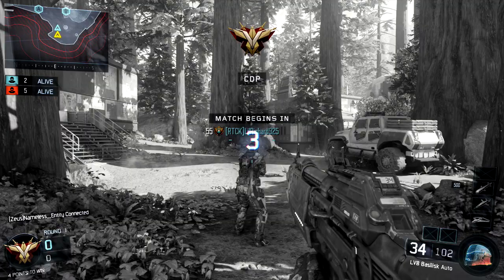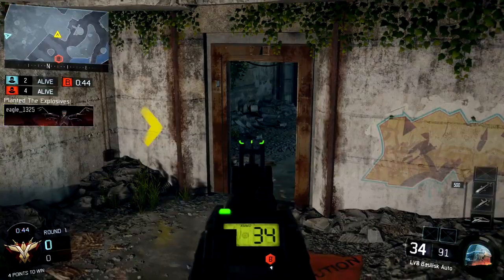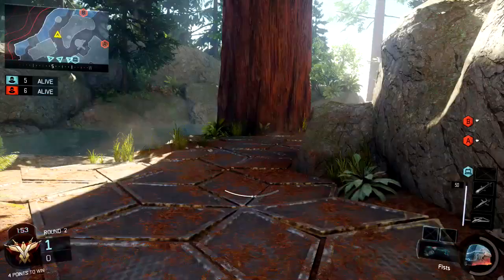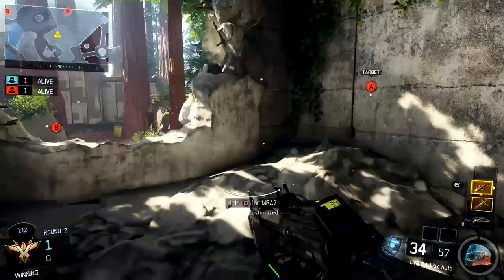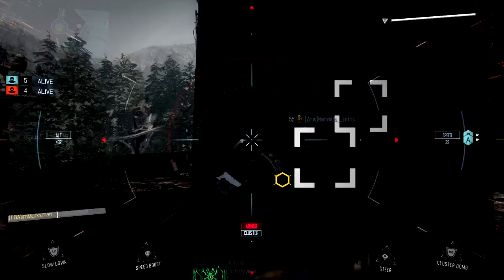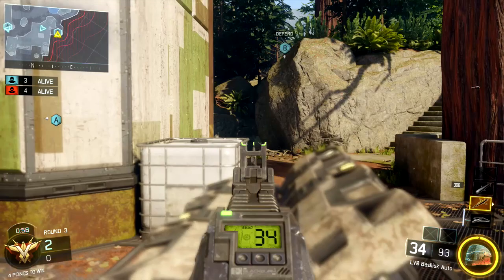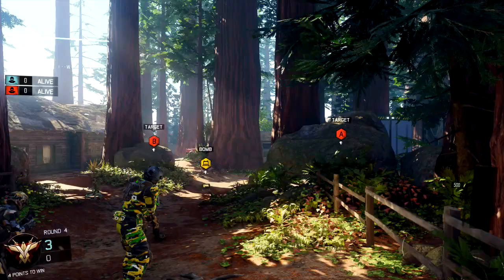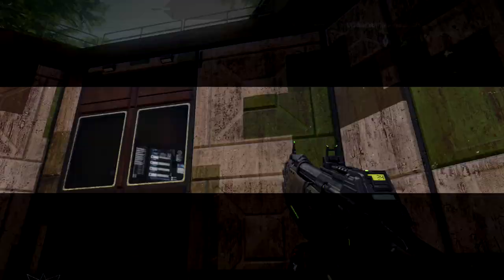BO3 SnD Tryhard Time - LV8 Basilisk - New Charge Rifle